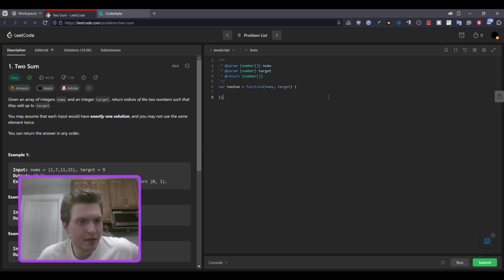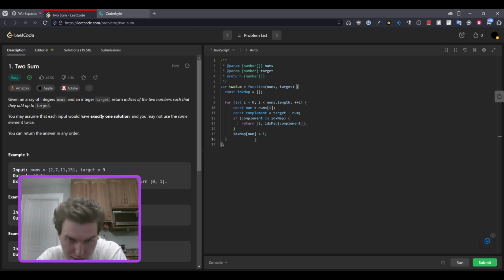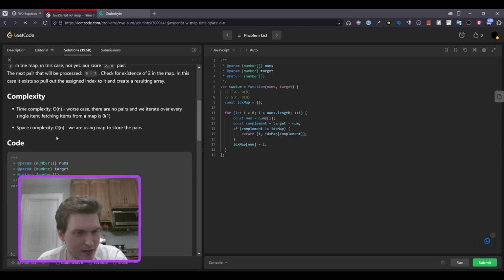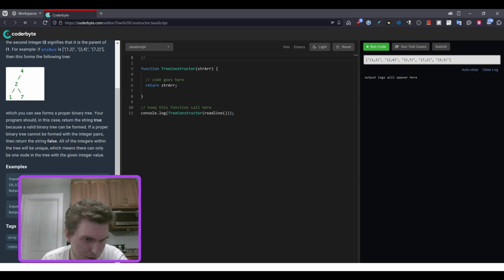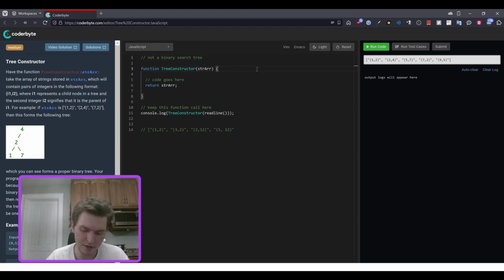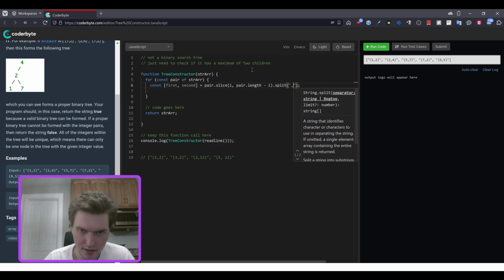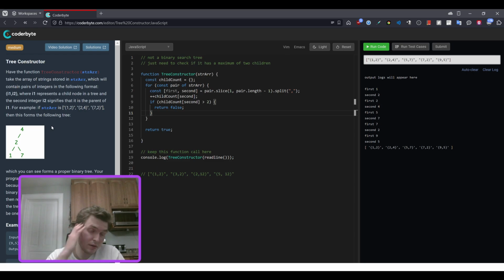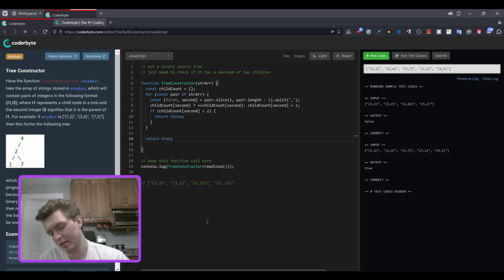viết code và fix